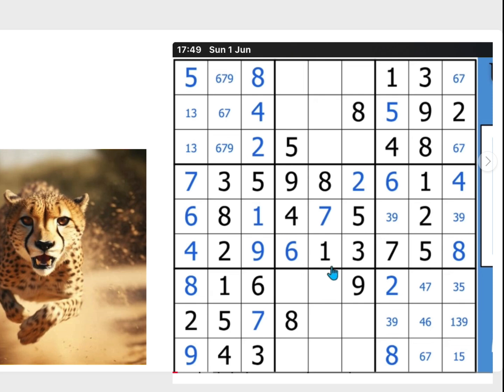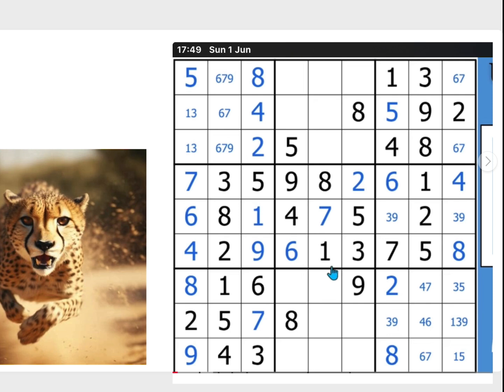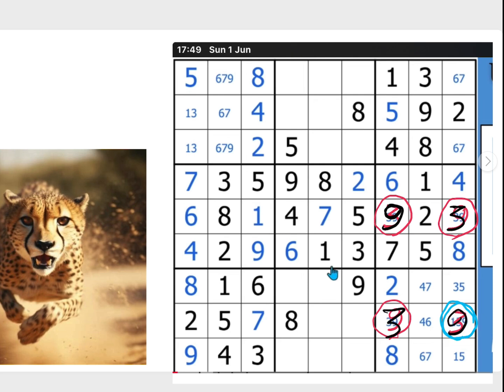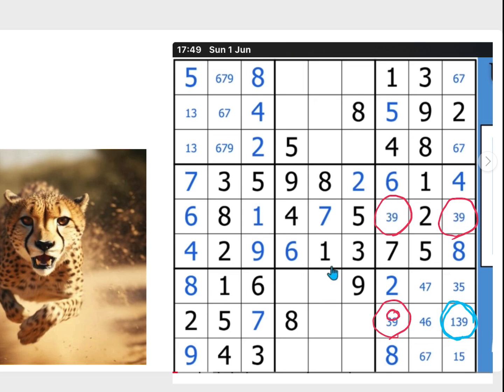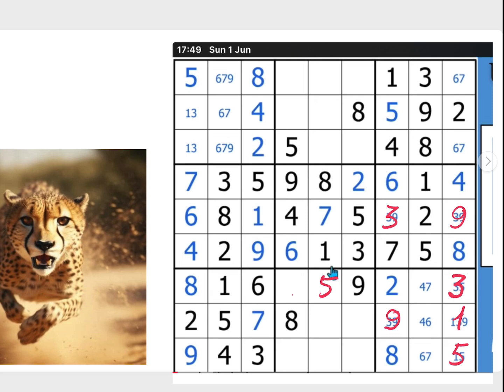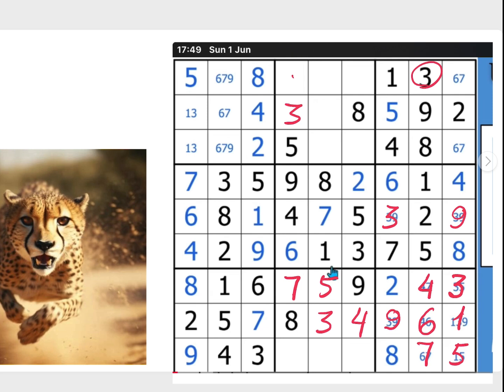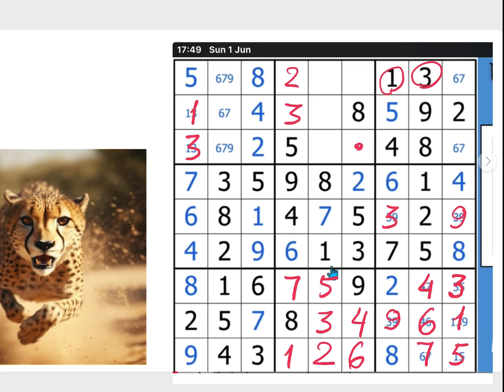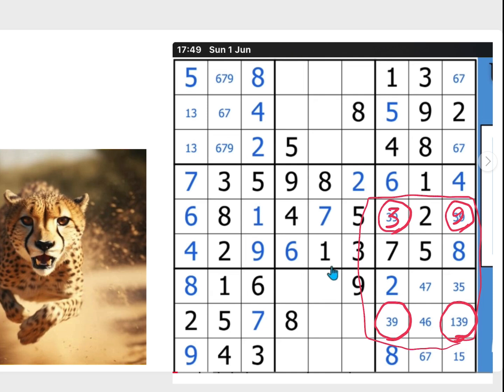Sudoku Secrets: The Rectangle That Reveals the Right Numbe